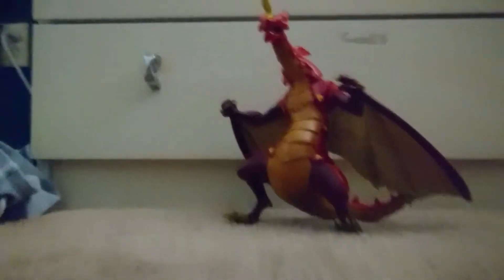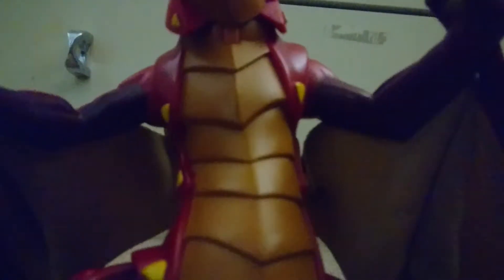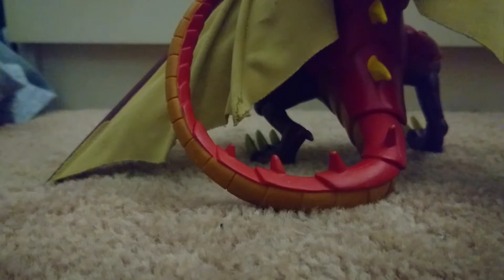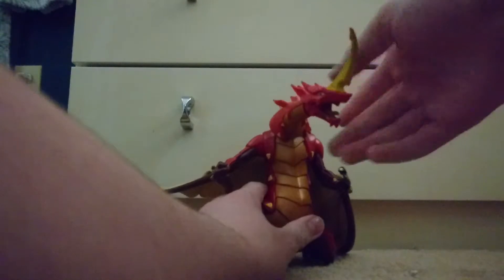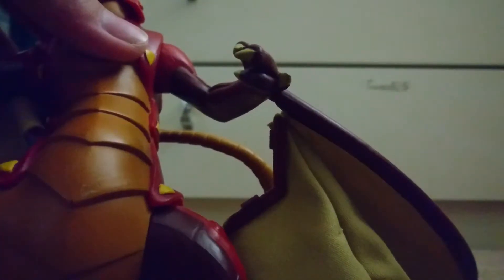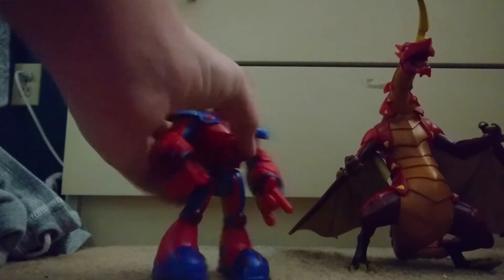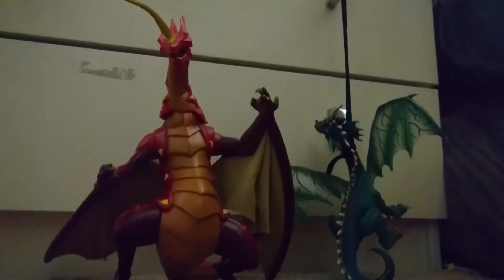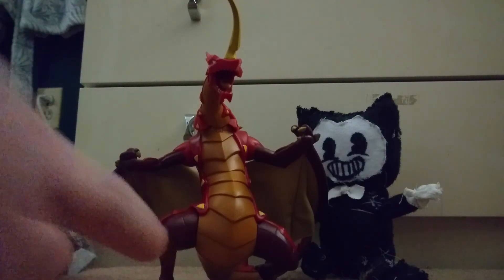Toy review bakugon dragon